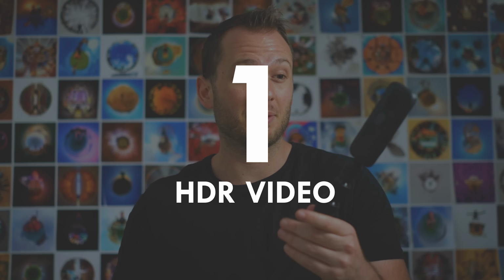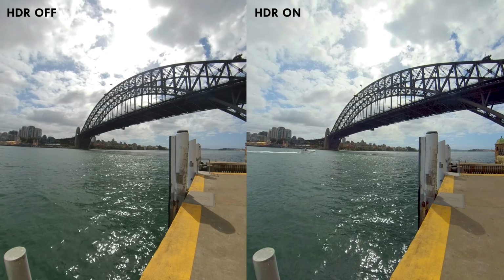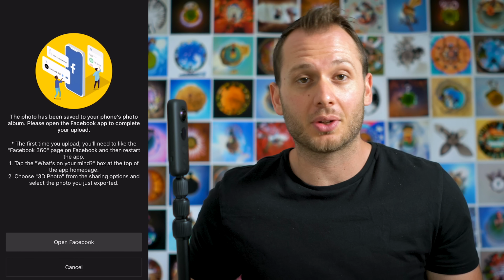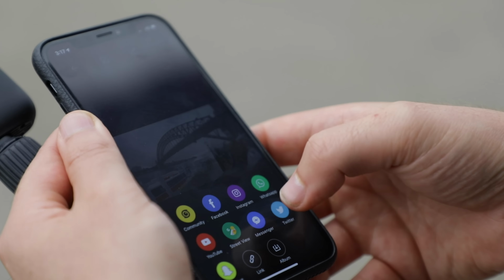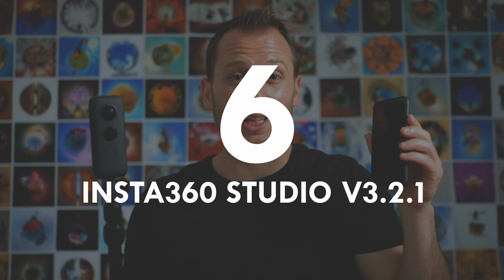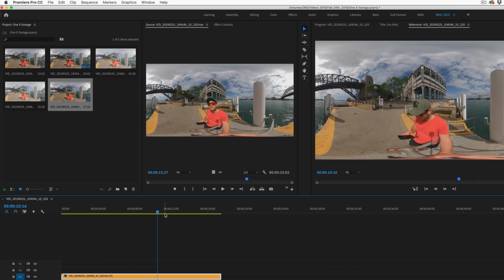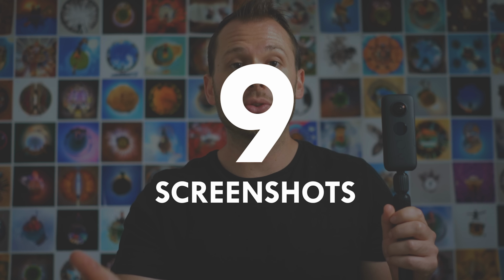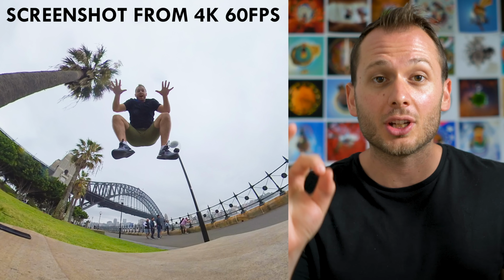One X: TEN NEW FEATURES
🔥 Ready to master 360 video creation?

The Insta360 One X just gets better and better! Here are TEN new features that make the best 360 camera in 2019.. even better.

• FAST SD card with tons of space
• Best QUALITY selfie stick for 360 cameras